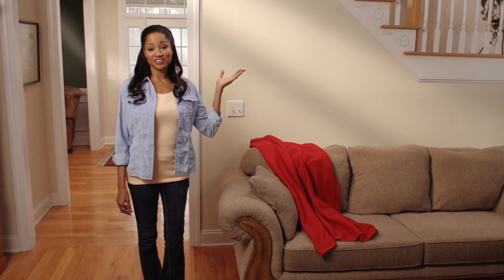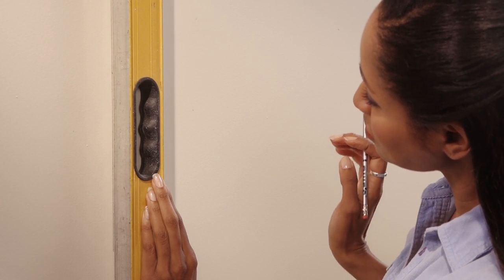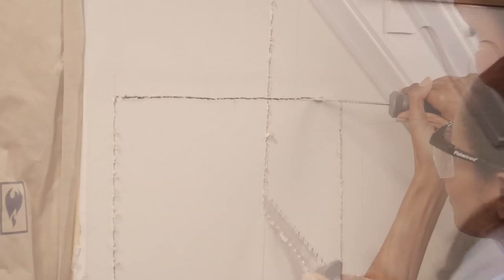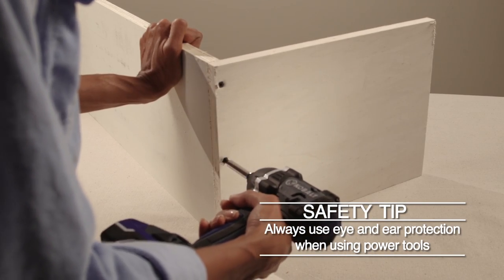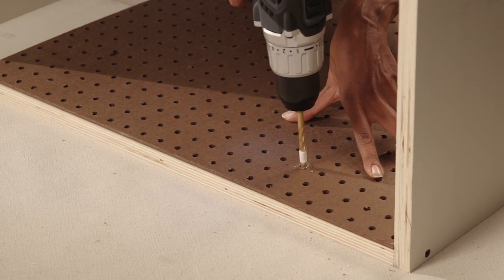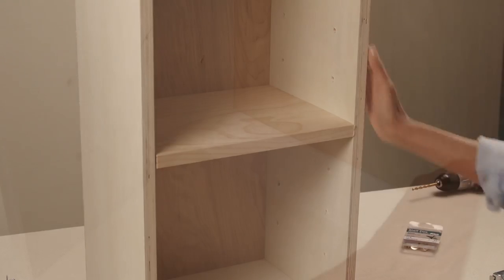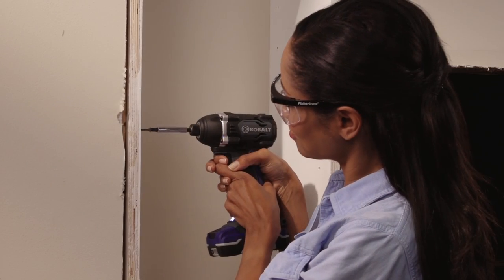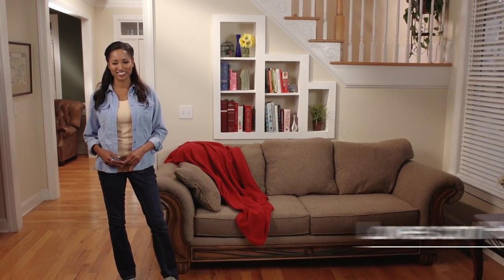Hidden Storage: Under-the-Stairs Bookcase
Until now, this triangular area under the stairs has just been wasted space. But today I am going to turn this spot under the stairs into a beautiful and useful recessed bookshelf.

The first step for doing any project where you are recessing something into the wall is to find the studs. Trace out the stud pattern, and then you can use that framework to design the bookshelf.

Basically what I am going to do is to create boxes that fit between the studs, and attach those to the studs with screws. Then I can put trim around the outside edge to hide those seams.

The first step is to cut out the drywall for our boxes, and I will do that with a drywall saw like this one.

So now we have our openings and can take measurements to draw up the plans for my boxes. I am making 3 boxes with adjustable shelving, which will get smaller as they go, to match my descending staircase.

You can build your boxes out of plywood, and attach them together with screws or nails.

Make sure to test fit as you go. You want a decently snug fit, but not too tight. You can always add some shims to make it fit better when you screw things together later.

Now that the boxes are built, I can drill holes for the adjustable shelving. I have these shelf pins from Lowe's, and that shows me what size drill bit I need to use. Use a piece of pegboard as a guide to draw the holes for your shelf pins, and then drill only a quarter-inch into your side pieces.

These boxes need some shelves. Measure your boxes and cut your shelves to the right size, and test fit with the shelf pins to make sure they fit correctly.

Now is a good time to paint the boxes and shelves. I'm going to paint the sides of my bookshelf white, and the back panel to match the rest of the wall.

The way you paint and decorate this bookshelf will really change the look of the room, so explore some paint and wallpaper options that fit your space.

Put the boxes into place, make sure they are level, and attach them with screws into the studs.

Finish it up by adding trim around the outside edges, and you are done!

If you enjoyed building this project with me, please check out Lowes.com/HowTo for more great project ideas.